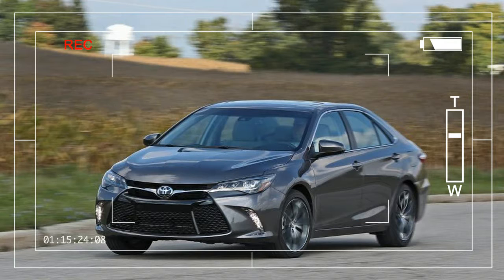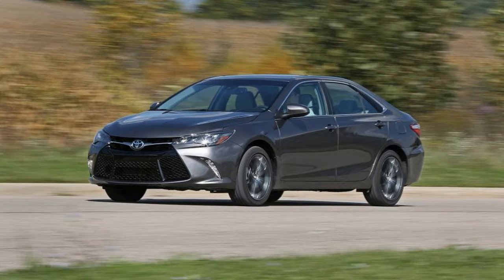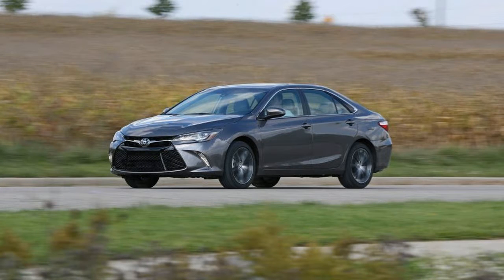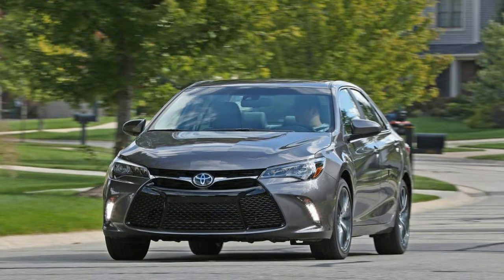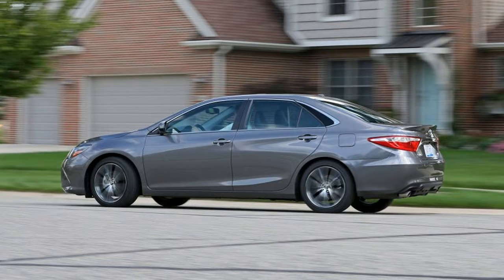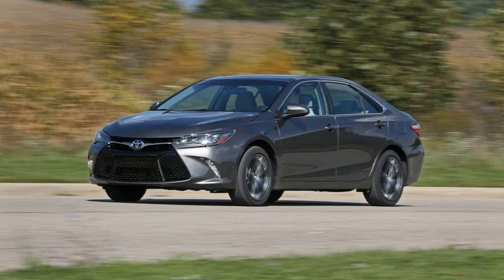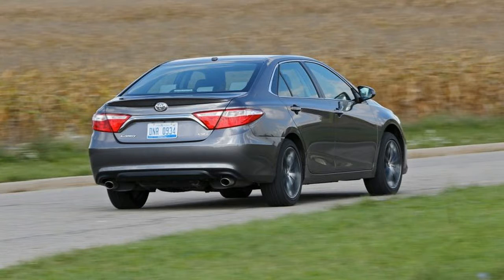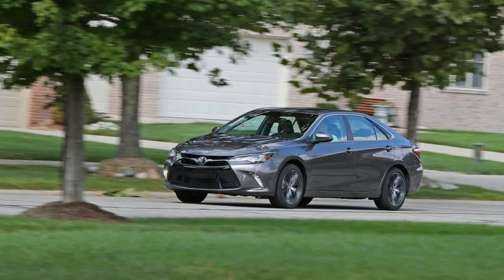Hot News Low Price 2017 Toyota Camry XSE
Hot News Low Price 2017 Toyota Camry XSE - The Toyota Camry is the Bud Light of family sedans: it’s inoffensive, reliable, reasonably priced, and gets the job done. And much like that mainstream, low-calorie brew, the American public continues to purchase the Camry in droves. The Japanese family sedan has held the title of America’s best-selling car for 14 years, and, as of this writing, the Camry is on track to once again wear the crown at the close of the 2016 calendar year.